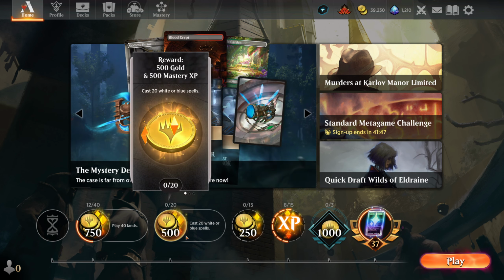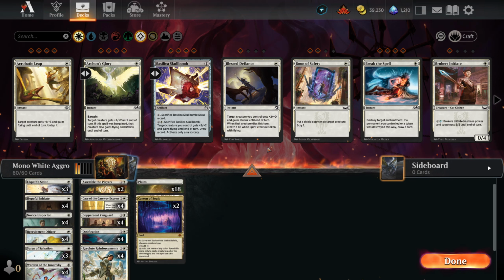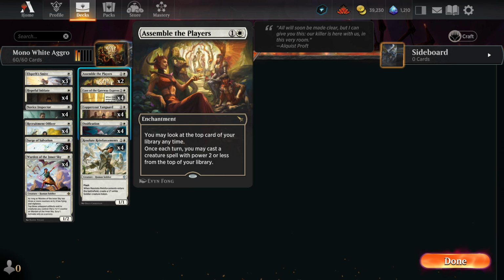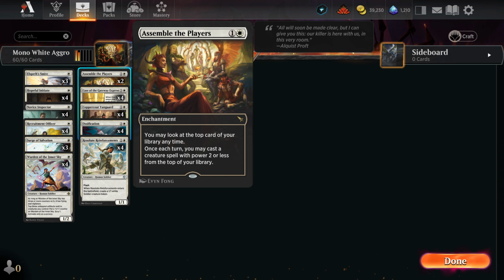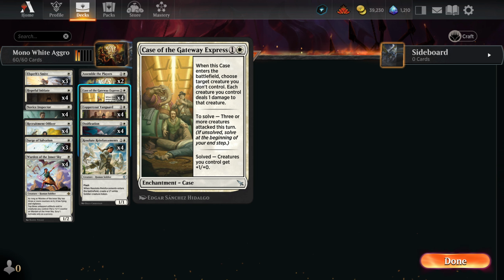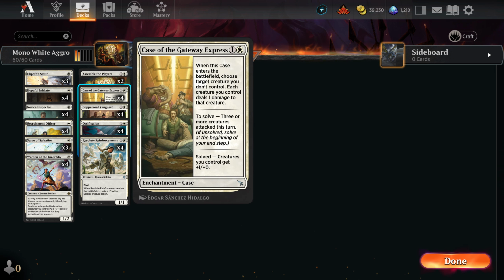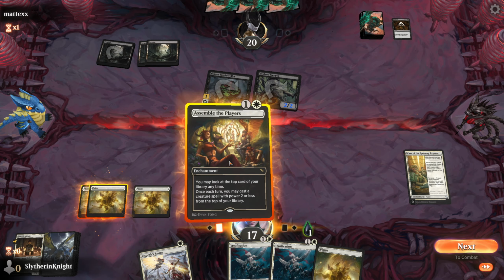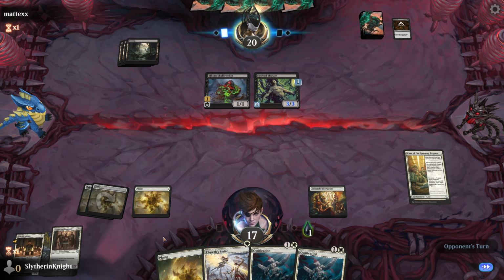Daily Magic Episode 473 - Magic: the Gathering Arena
Below are the Deck Lists for those used in the video:

Mono White Aggro
3x Elspeth's Smite
4x Hopeful Initiate
4x Novice Inspector
4x Recruitment Officer
3x Surge of Salvation
4x Warden of the Inner Sky
2x Assemble the Players
4x Case of the Gateway Express
4x Coppercoat Vanguard
4x Ossification
4x Resolute Reinforcements
18x Plains
2x Cavern of Souls